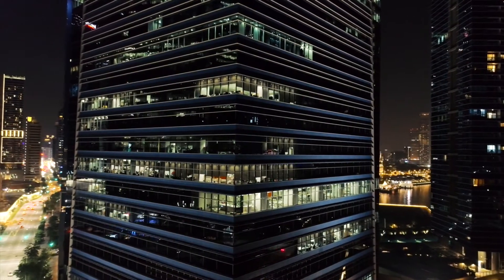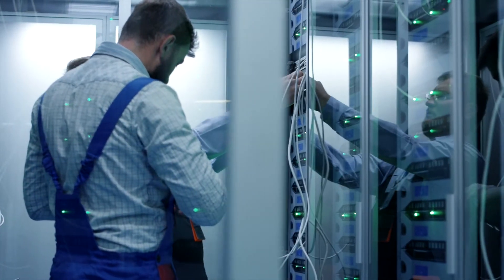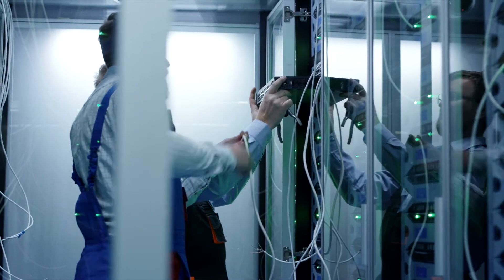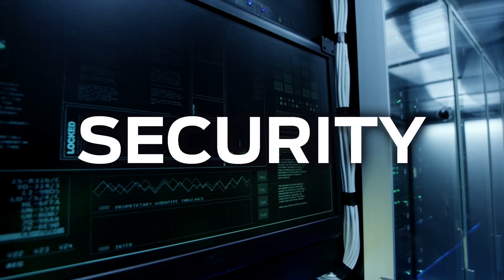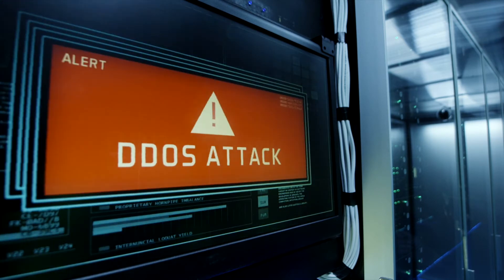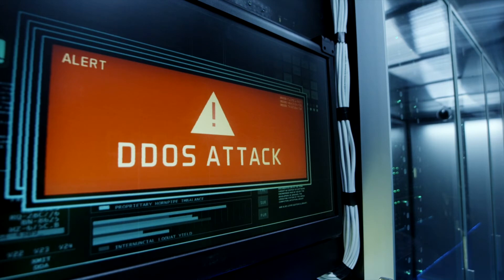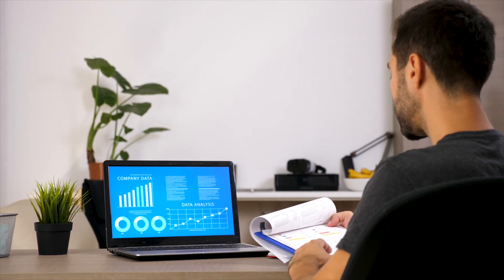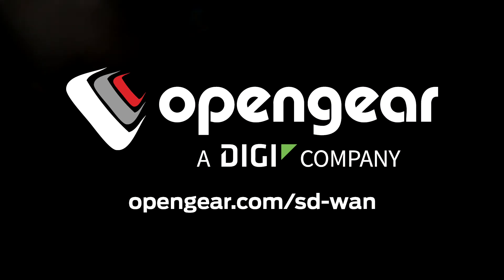Smart Support For SD-WAN Deployments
SD-WAN is quickly becoming the standard in enterprise deployments because of its many benefits. However, before deploying, enterprises must understand points of failure that can occur with SD-WAN. Watch this video to learn how Smart Out-of-Band by Opengear ensures network resilience in the event of a disruption. Smart deployments start with Opengear.